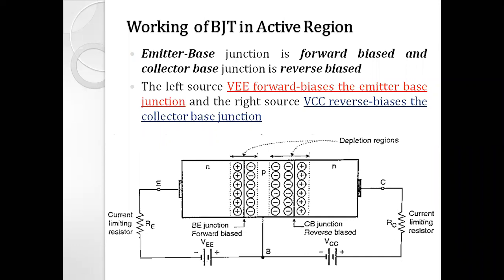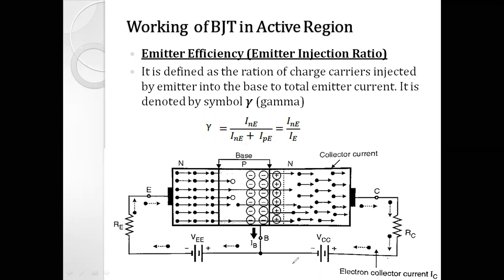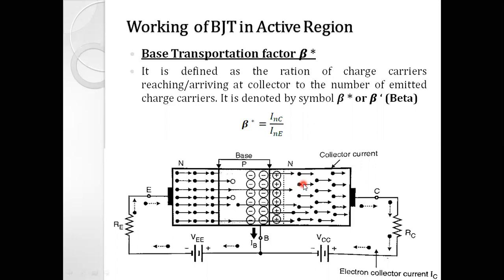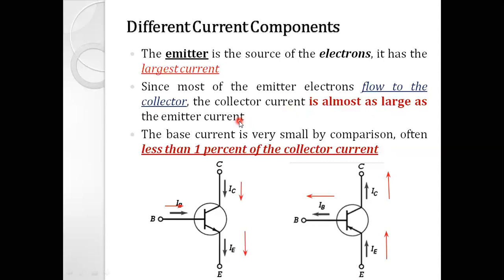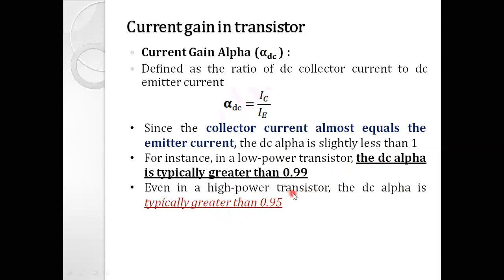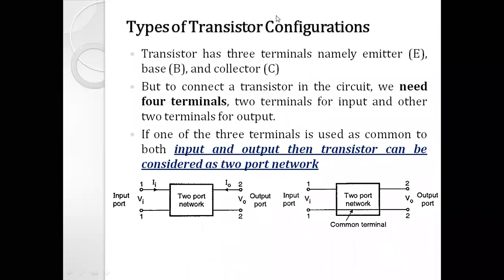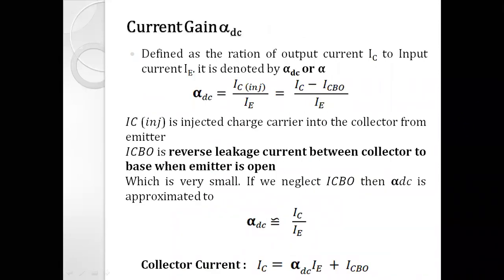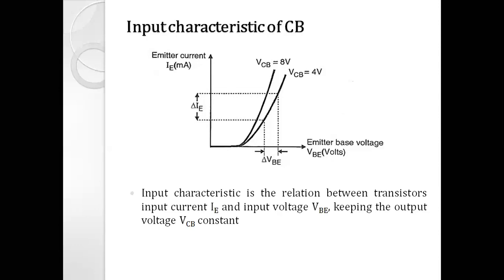BJT & its Biasing 2 8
Working of BJT in Active  Region
Emitter Efficiency
Base Transportation Factor
Large Signal Current Gain
Different Current Components & their Relationship
Relation between Alpha & Beta
Types of Transistor Configurations
CB Configuration
Input Characteristic of CB configuration